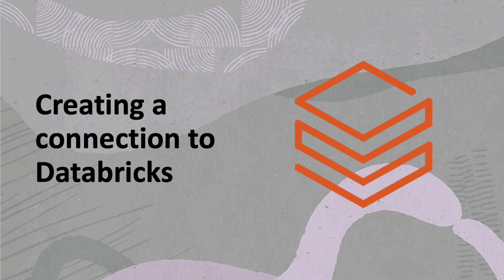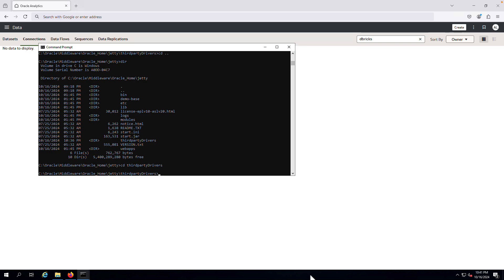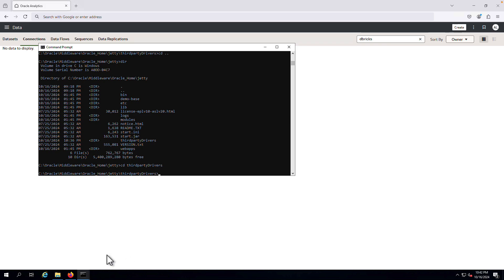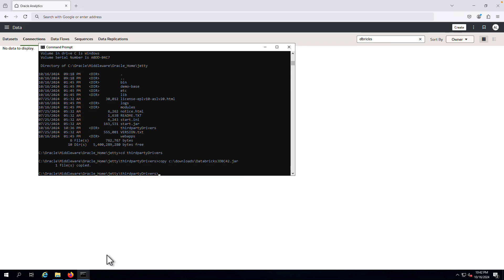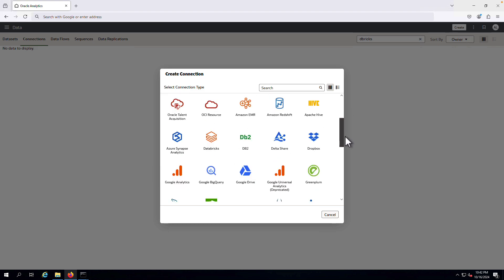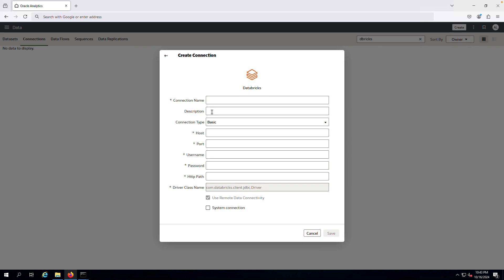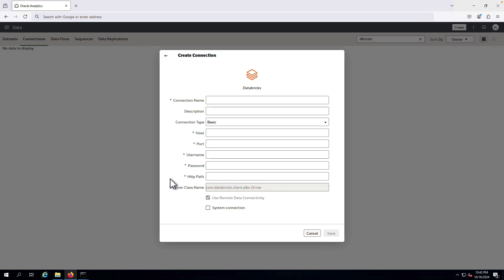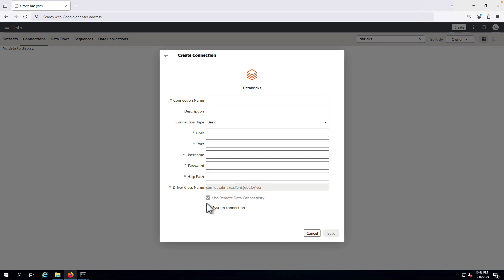Creating a connection to Databricks in Oracle Analytics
This video shows how to setup a connection to Databricks source with Oracle Analytics.
The video references another video as well about 'Generic JDBC Connector in Oracle Analytics' which can be found